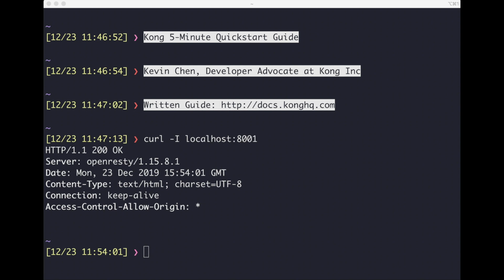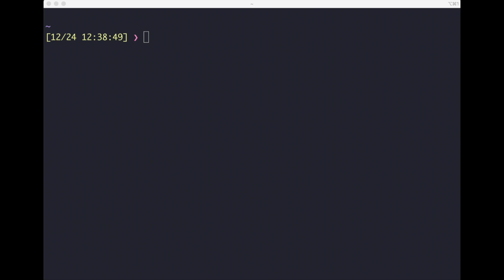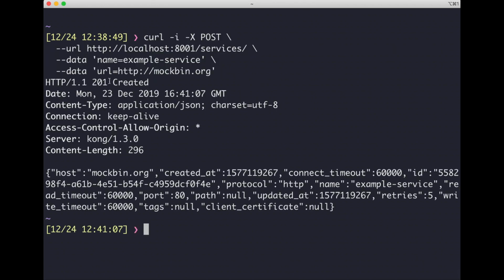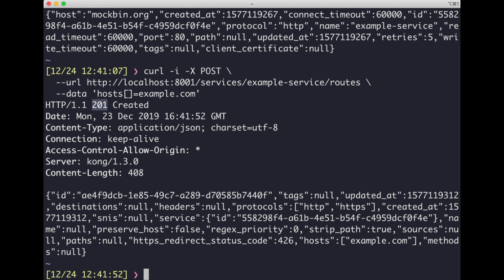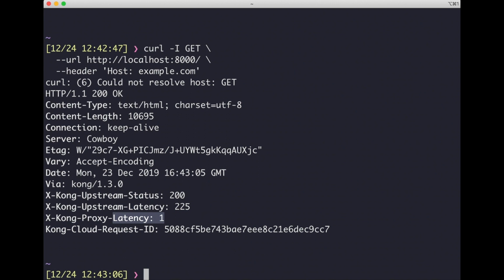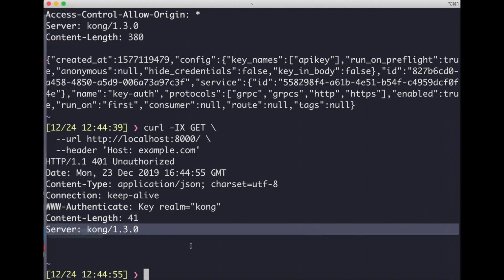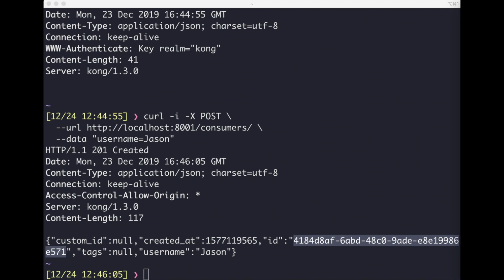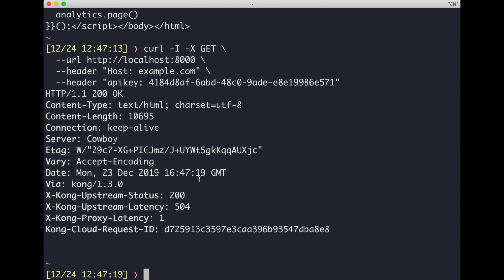Kong Gateway: 3 Steps to Getting Started - See Updated Video Link in Description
Updated version of this getting started video - Kong Gateway with Kong Manager GUI

In this video, Kong Developer Advocate, Kevin Chen, will walk you through adding a Service, adding a Route to the Service and adding Plugins, such as key-auth.